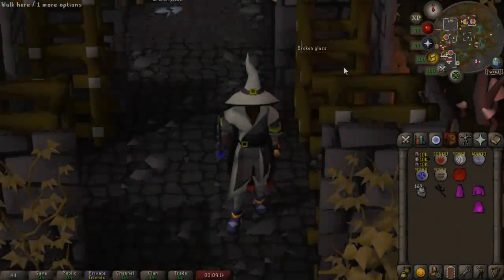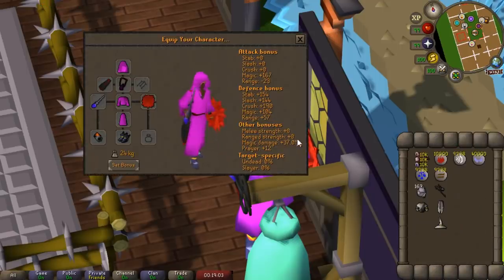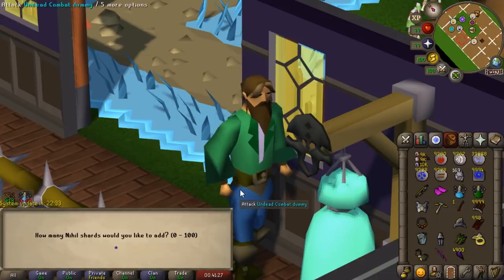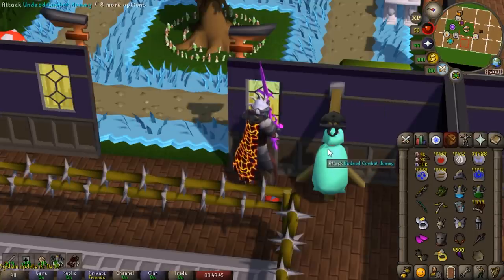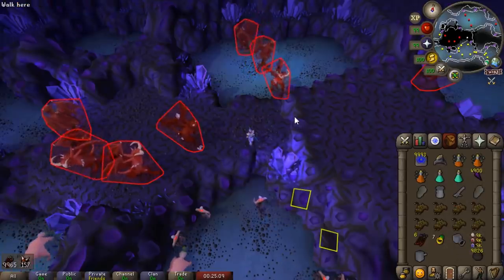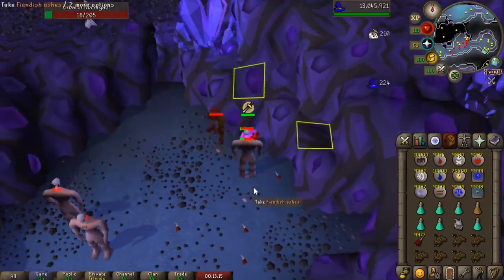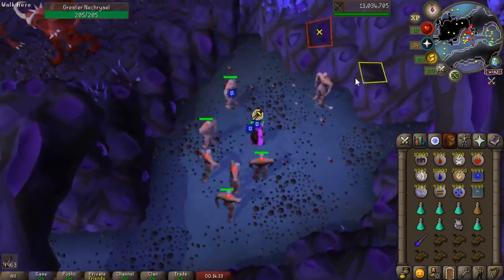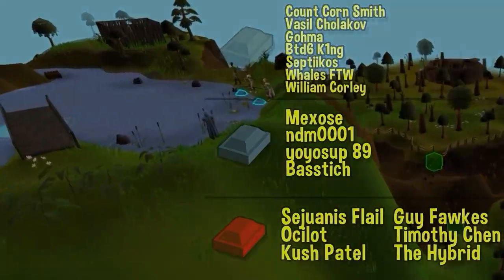Testing the New End Game Weapons from Nex! [OSRS]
Jagex just released beta worlds to test out the new rewards from Nex. We have the virtus robe set, the zaryte bow and gloves and the ancient godsword. Today I am going to be trying these items out for the first time and giving you my first impressions.

These beta worlds are available to anyone, so I'd recommend giving the items a try while you can.  The zaryte bow offers an area of affect attack that can hit up to 3 targets. The ancient godsword offers a brand new special attack. The virtus set augments your ancient spellbook, so there is a lot to cover.

Music Used
Krik

Clan Chat:
"FlippingOSRS"

Gohma
CJ Rouse
Faerell 2000
Btd6 K1ng
Herieman
Mexose
Tyler Mccutcheon
Guy Fawkes
Brandton Graffin
Samon sounds
Septiikos
WolfoftheHunt
ndm0001
yoyosup 89
Timothy Chen
Basstich
MageOfLink
Whales FTW
Nova
Ocilot
Kush Patel
Clarko
William Corley
Vasil Cholakov
Michael